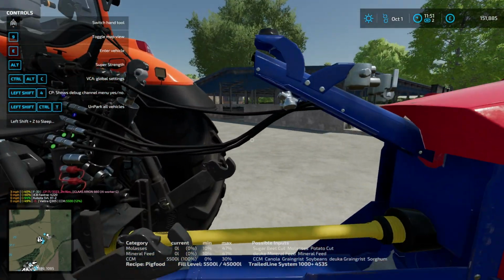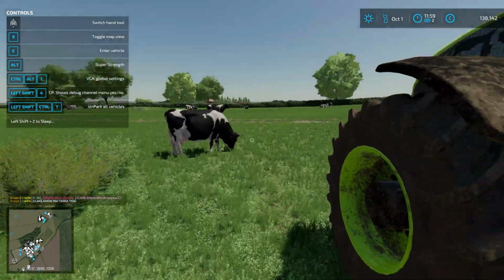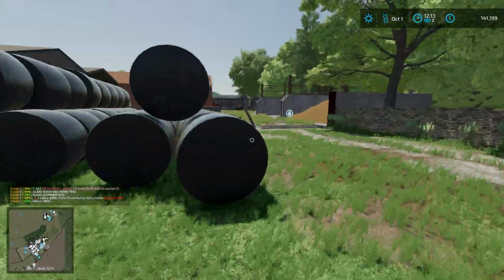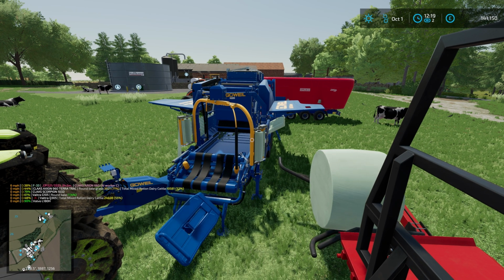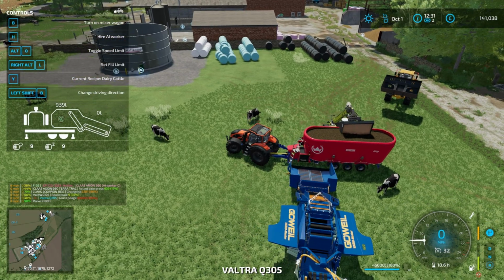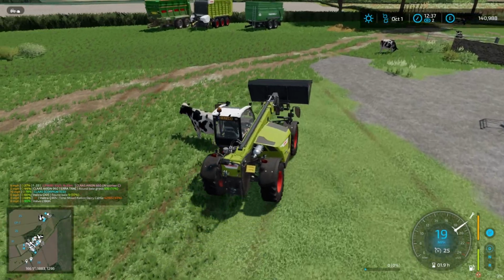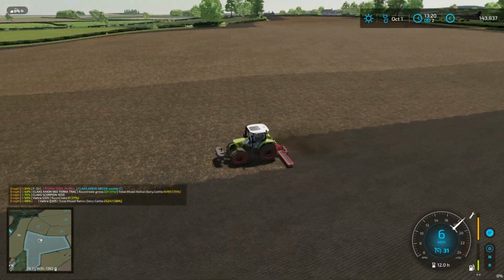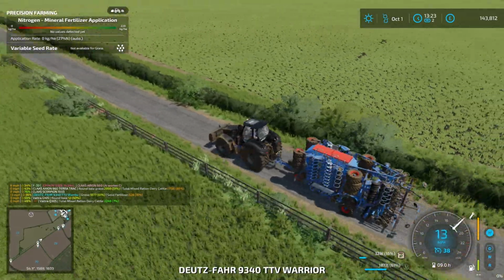Too Much Ration?? | Attingham Park | Episode 35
Let's try baling TMR